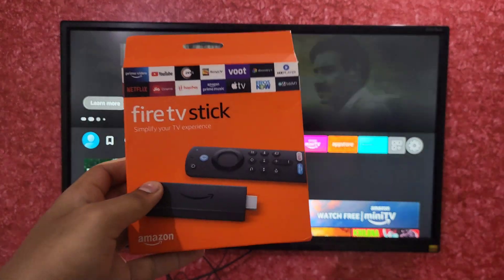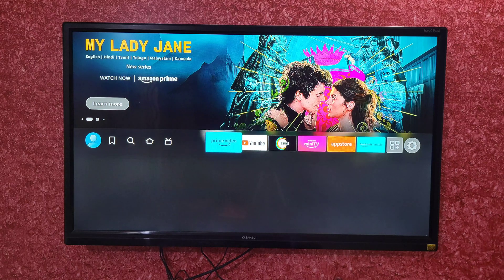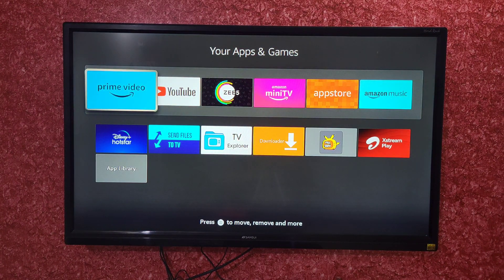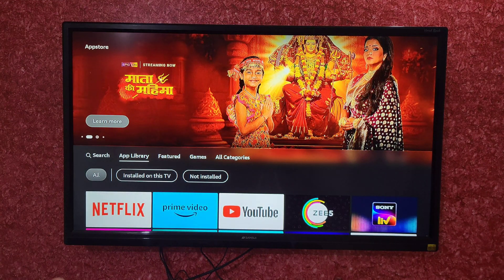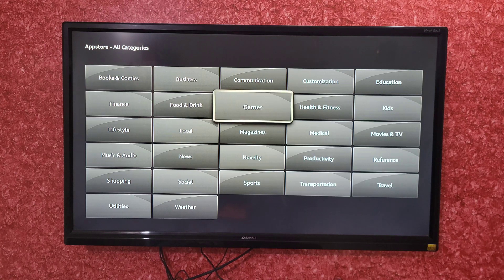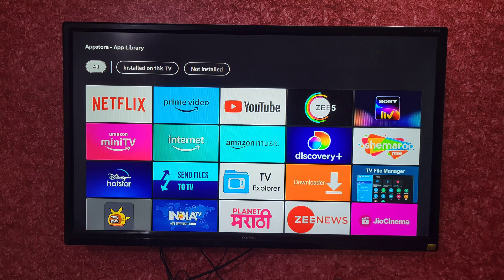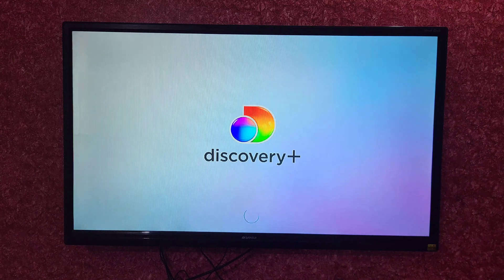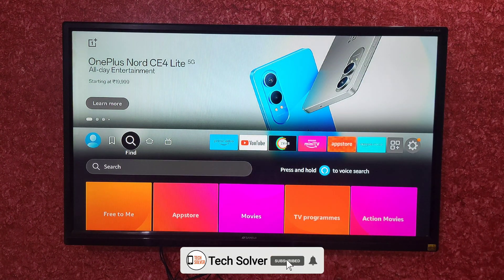How To Download Apps On Fire TV Stick | How To Install Apps On Amazon Firestick TV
How To Download Apps On Fire TV Stick | how to install apps on amazon firestick tv | how to download apps on amazon fire tv stick all this is covered in this video

About Video:-

Hello guys in this video i have told you about amazon fire tv stick app download or how to download app from app store in fire tv stick so please watch full video